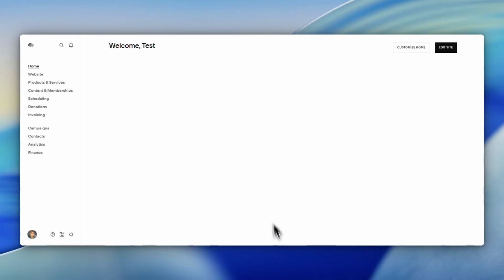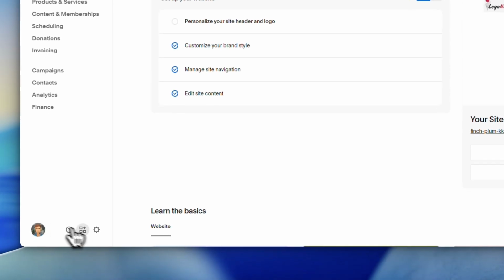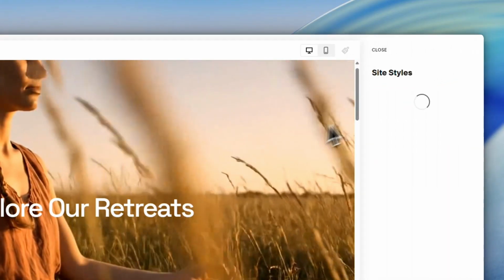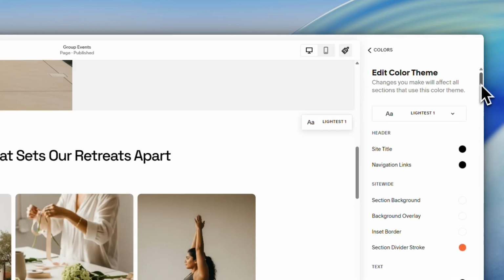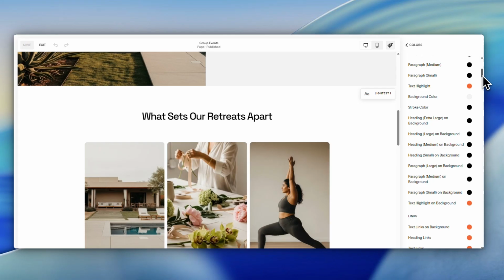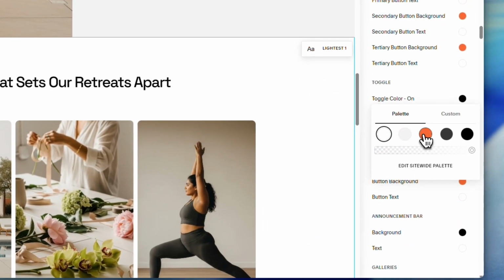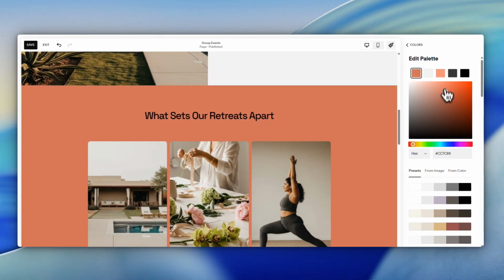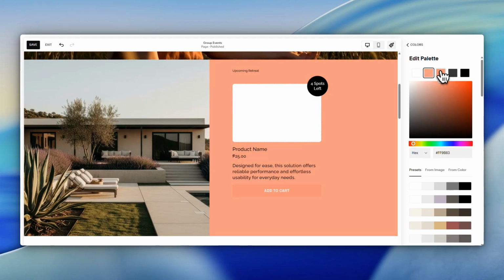How to Edit Background on Squarespace (Step-by-Step Guide)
Here’s how to edit the background on Squarespace step by step.

In this quick tutorial, you’ll learn how to change and customize background images, colors, and video backgrounds on your Squarespace website. This includes opening the page editor, selecting a section, editing the background settings, uploading new images or videos, adjusting overlays, and saving your changes. Follow this simple guide to improve the look and style of your Squarespace site.

✅ Backgrounds You Can Edit
Section backgrounds
Page backgrounds
Banner images
Background videos
Header and footer backgrounds
Color overlays and effects
⚠️ Important Note
Large background images or videos can slow down website performance
Always preview changes on desktop and mobile before publishing
Use high-quality optimized images for the best results

edit background squarespace tutorial, change background image squarespace guide, how to customize backgrounds squarespace, squarespace background color tutorial, website banner image editing guide, squarespace beginner tutorial, background video setup squarespace tutorial, section background customization guide, squarespace design editing tutorial, background not changing fix squarespace guide, website style customization tutorial, squarespace visual design guide